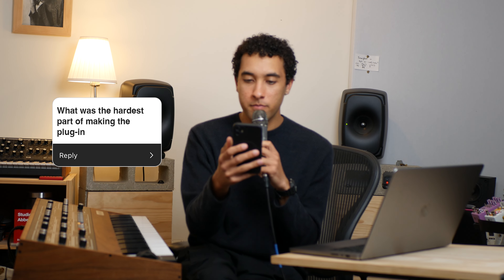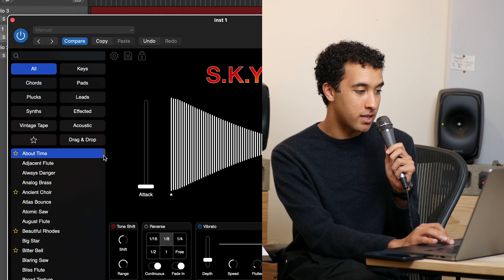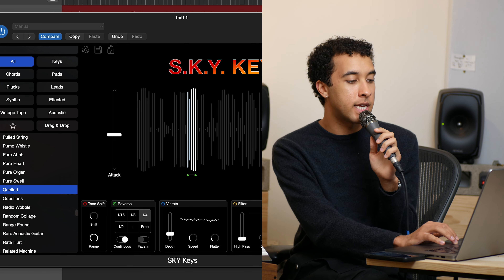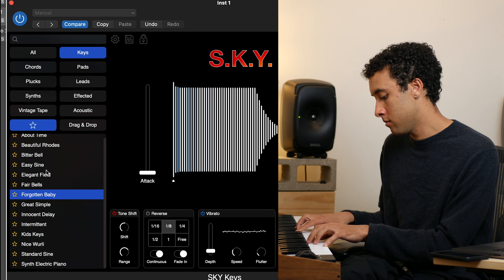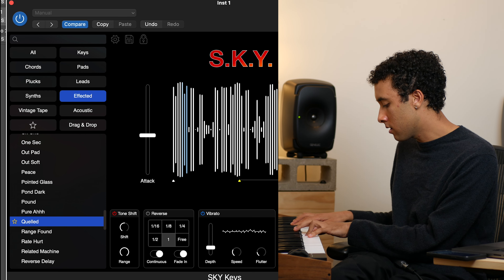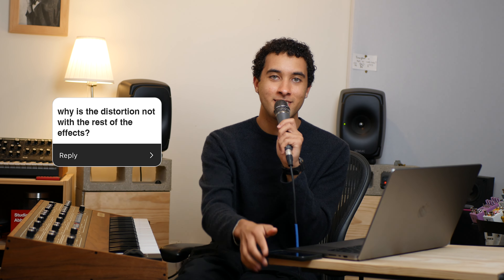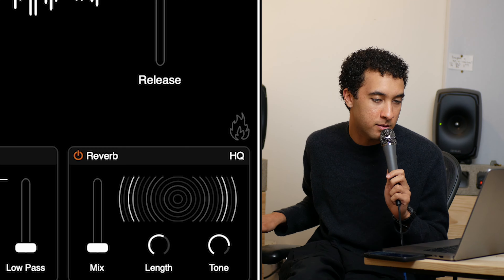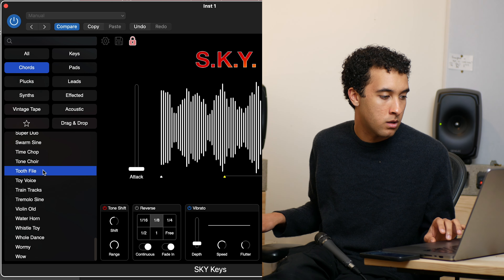Q&A - S.K.Y. Keys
Answering questions I received on instagram!